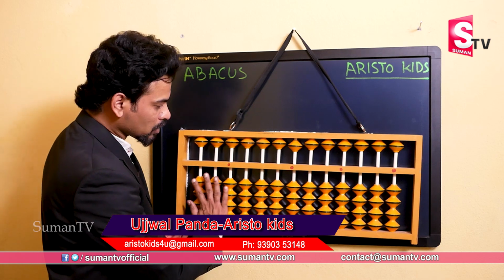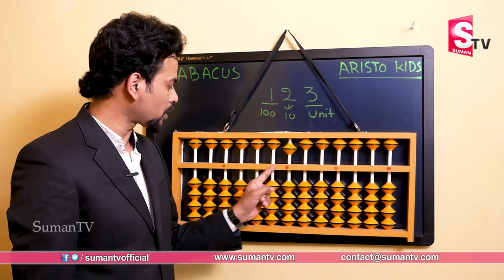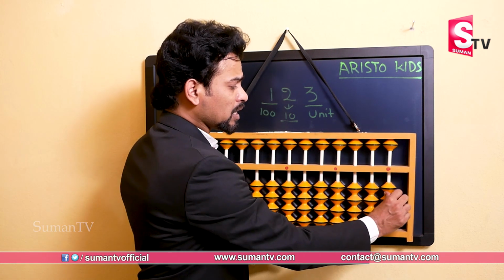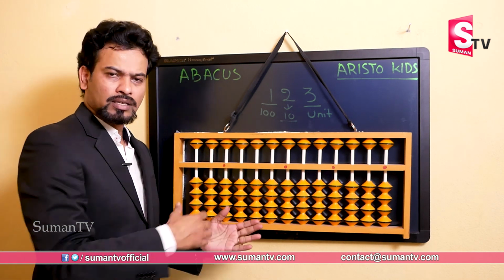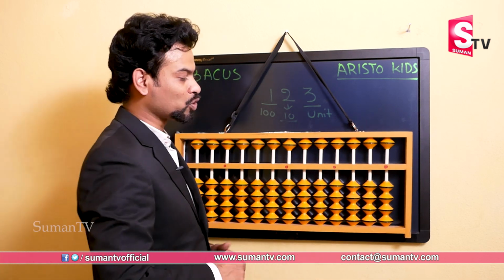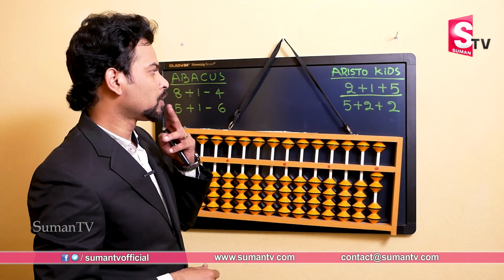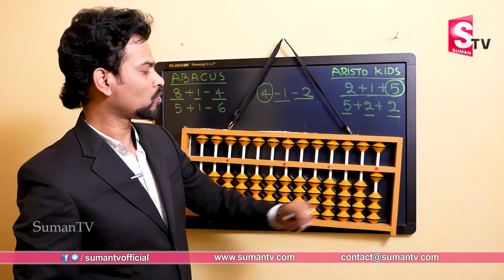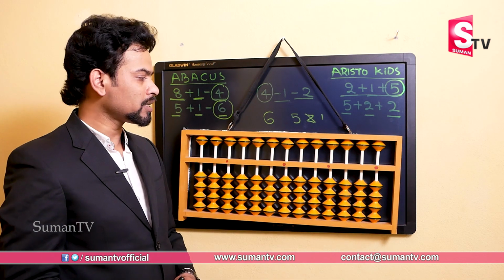Basics of Abacus | Learn Abacus Easily |Abacus Lesson 1 | Ujjwal Panda |SumanTV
Learn Abacus for beginners easily from basics.

We will learn abacus formulas from basics abacus level 1 easily understandable for all. How to use an abacus, abacus techniques and usage of abacus for grade one students can be known.

This video gives an introduction for beginners how to use the Abacus.Abacus not only helps to perform calculations faster but also improves mental abilities.I'll post a new video every Saturday  on Abacus.